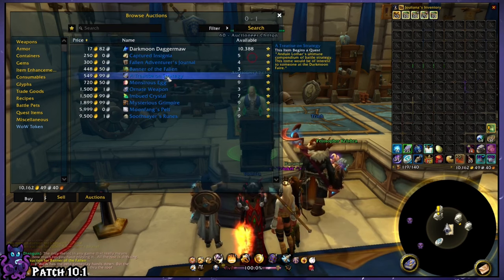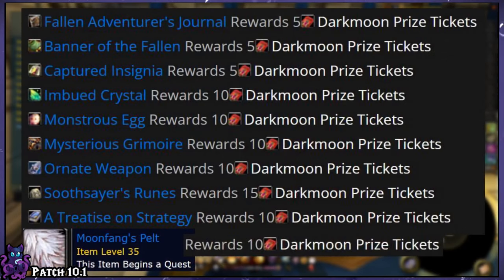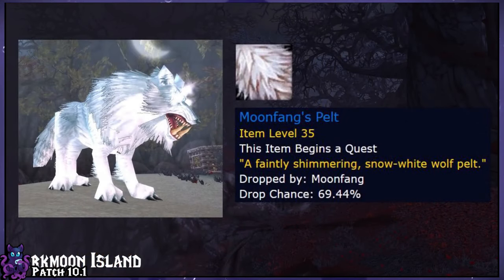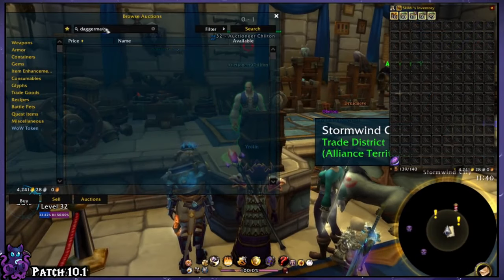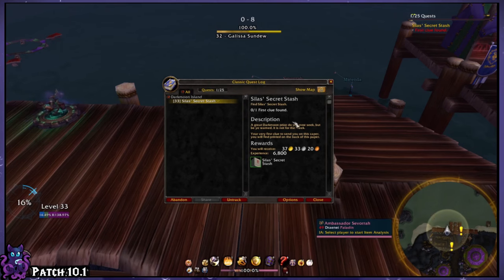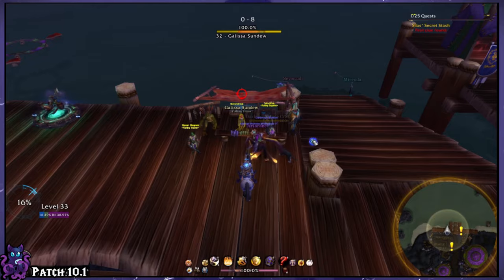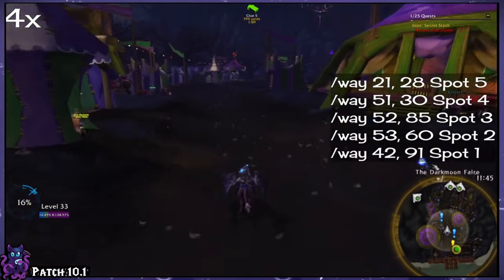190 Darkmoon Faire Tickets in 5-10mins 🔥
Here's how to get 190 Darkmoon Faire tickets nearly instantly! Silas' Secret Stash can only be done once per character, but it seems to be allowed on low level alts!
Here's a full guide from Wowhead on DMF in case you need it:
• Fallen Adventurer's Journal + 5 Darkmoon Prize Tickets
• Banner of the Fallen + 5 Darkmoon Prize Tickets
• Captured Insignia + 5 Darkmoon Prize Tickets
• Imbued Crystal + 10 Darkmoon Prize Tickets
• Monstrous Egg + 10 Darkmoon Prize Tickets
• Mysterious Grimoire + 10 Darkmoon Prize Tickets
• Ornate Weapon + 10 Darkmoon Prize Tickets
• Soothsayer's Runes + 15 Darkmoon Prize Tickets
• A Treatise on Strategy + 10 Darkmoon Prize Tickets
• Moonfang's Pelt + 10 Darkmoon Prize Tickets
Another way to let your alt army shine! This is a great way to get various collectables quickly!
🔗 My Addons + Profiles 🔗
⌛ Timestamps ⌛
0:00 90 Tickets
2:00 100 Tickets